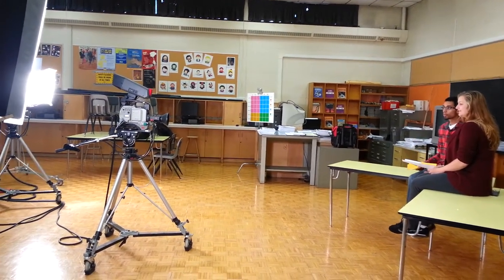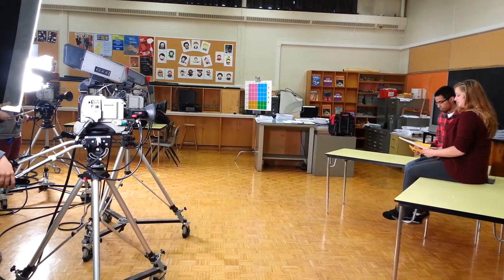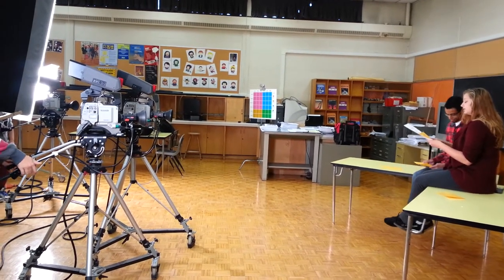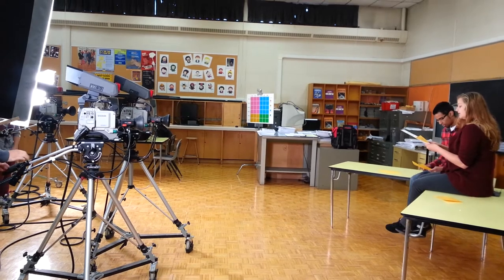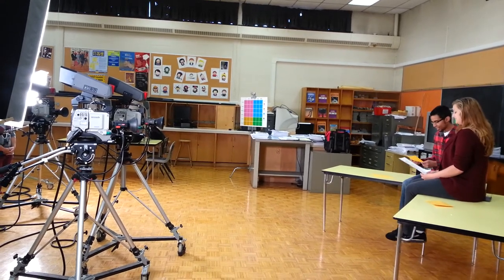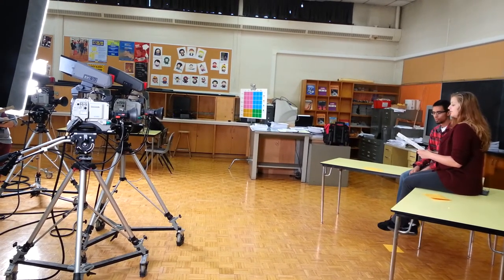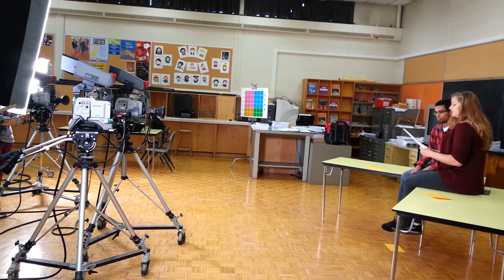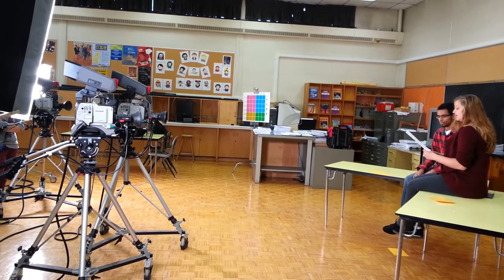Morning broadcast at Silverthorn CI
This is the classroom where we do morning announcements from to the whole school. Silverthorn Collegiate is one of 2 schools to offer this course to the students.